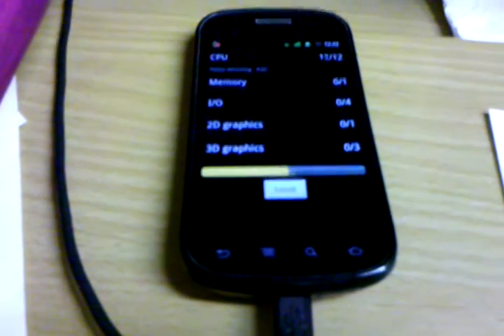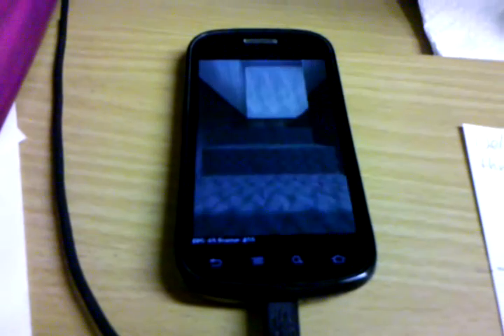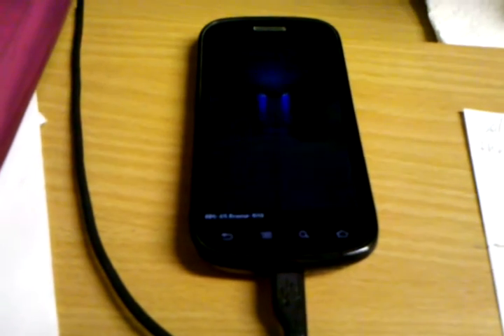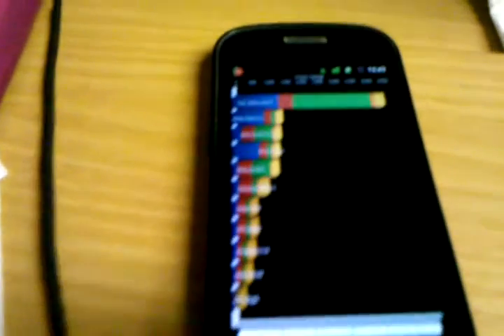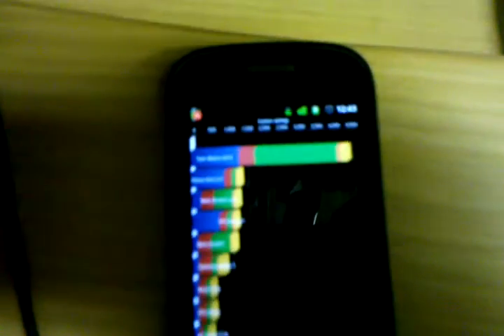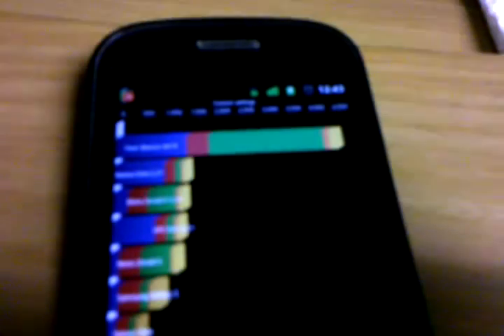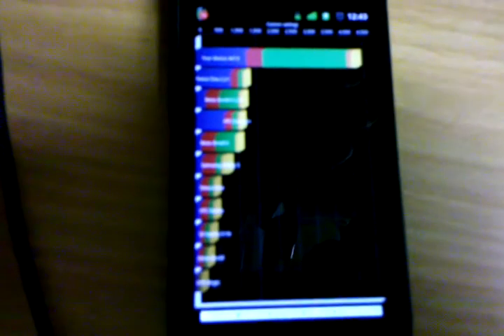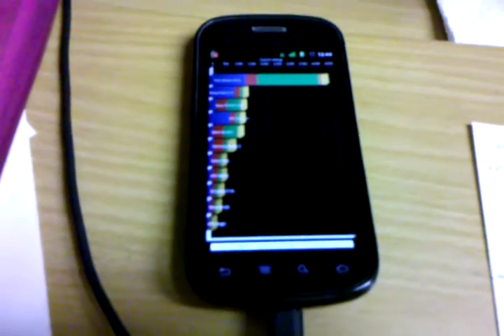Nexus S Quadrant benchmark for the Trinity1.2ghz kernel + the latest Cyanogenmod7 KANG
Nexus S Quadrant benchmark for the Trinity1.2ghz kernel + the latest Cyanogenmod7 KANG. sorry about the quality, the original droid camera really sucks!